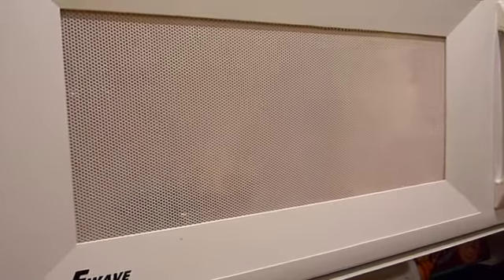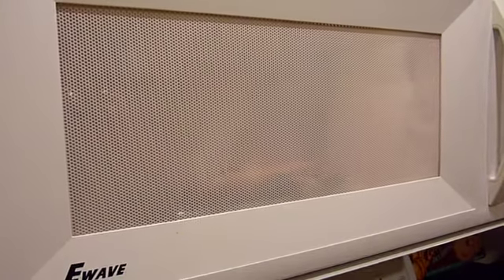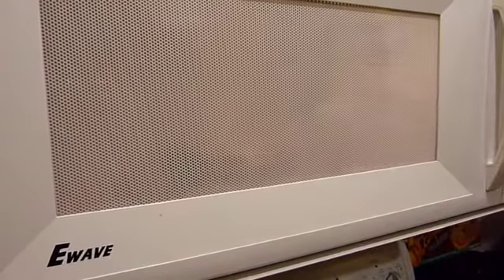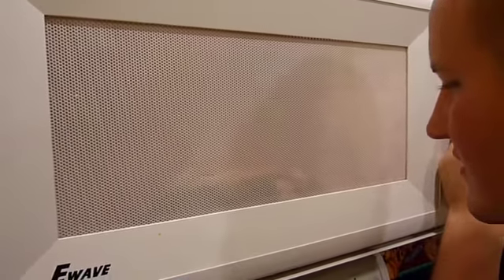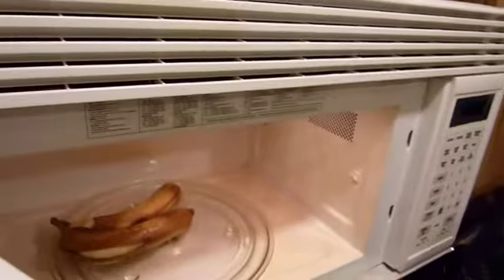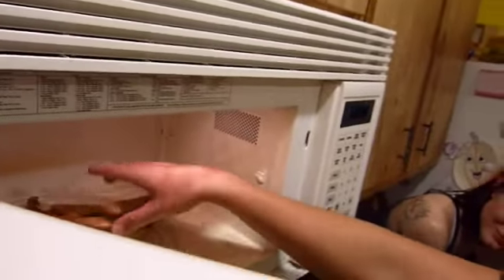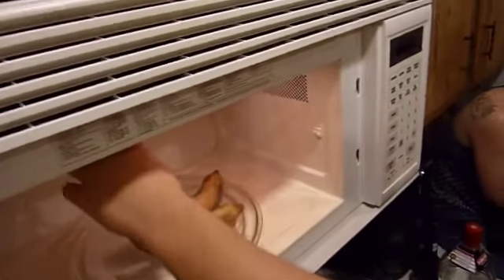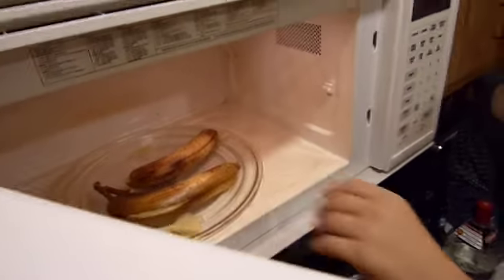Woj's 22nd: Microwave Bananas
At first they microwaved a cup of ice. (keep in mind they were kinda drunk) and when that didn't go the way they thought it would, unfortunately it was then they saw the bananas... those poor bananas. B-A-N-A-N-A-S!